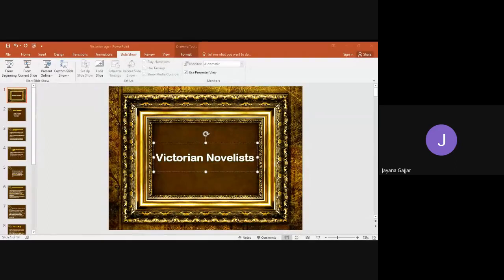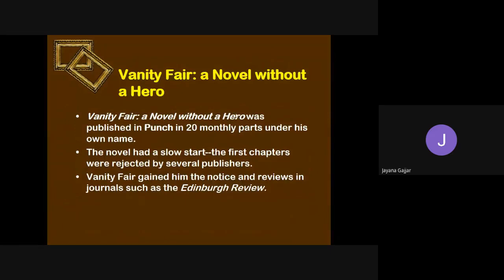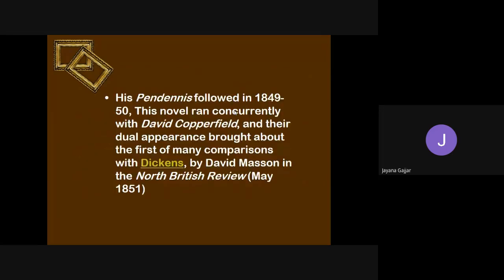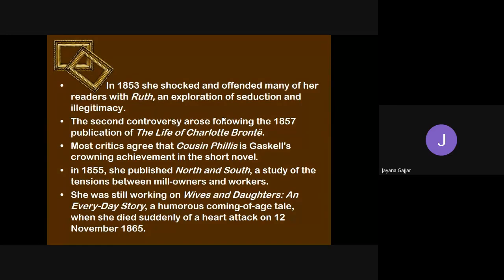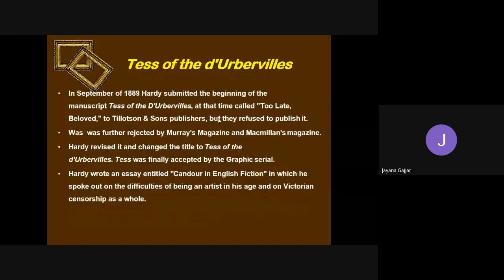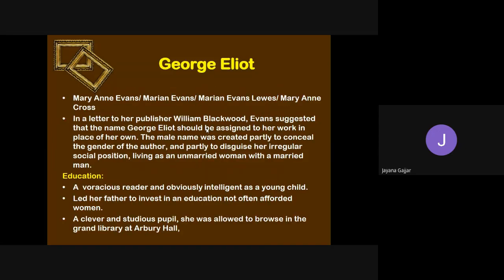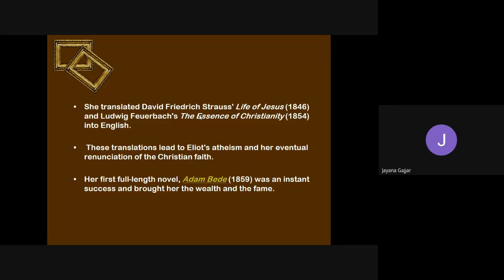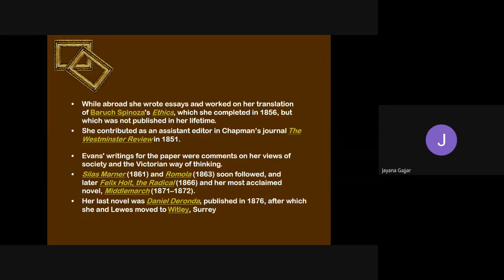UGC NET-Saurashtra University | NET Paper-2 Coaching (Departments) | Subject- English (11th Lecture)